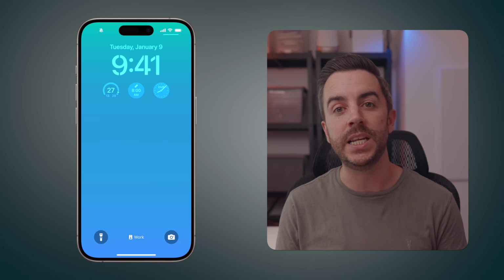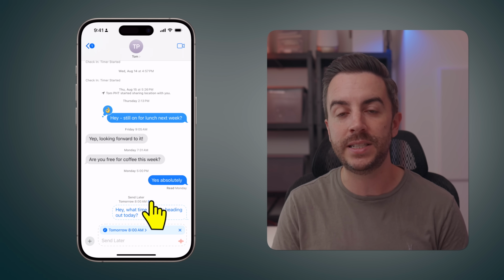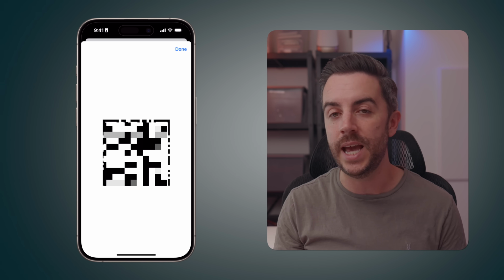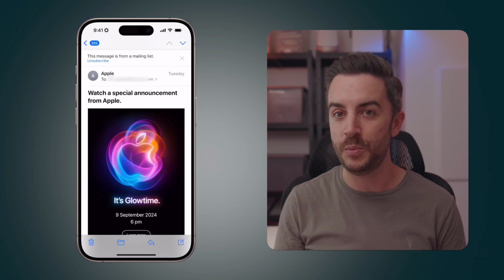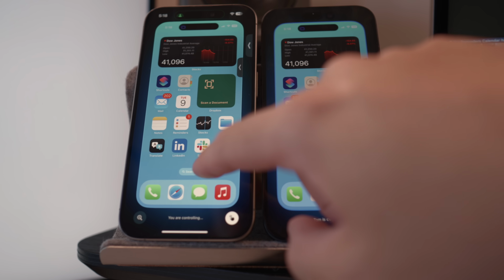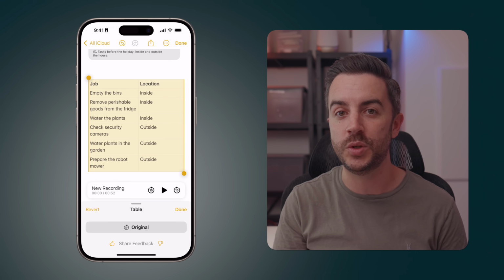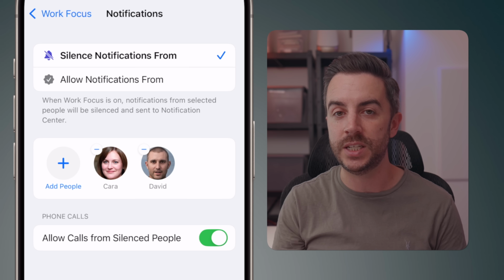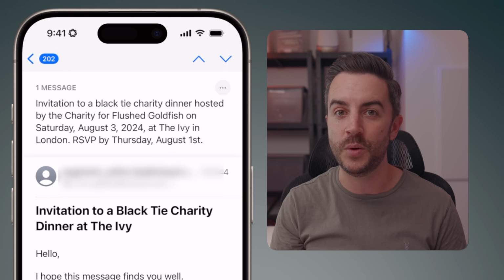10 AWESOME iOS 18 tips to BOOST your productivity!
In this video, I'll share 10 tips for iOS 18 to BOOST your productivity!

Chapters:
0:00 - Intro
0:58 - Change lock screen buttons by Focus Mode
2:36 - Delay the sending of a message
3:32 - Build your perfect Control Centre
4:44 - Create Wi-Fi QR codes in seconds
7:03 - Calendar, Siri & Reminders all together!
8:36 - Family tech support super powers!
10:15 - Notes transcription to the next level
11:40 - Record, transcribe your phonecalls
12:31 - Reduce interruptions Focus Mode
14:33 - Mail is AWESOME now!